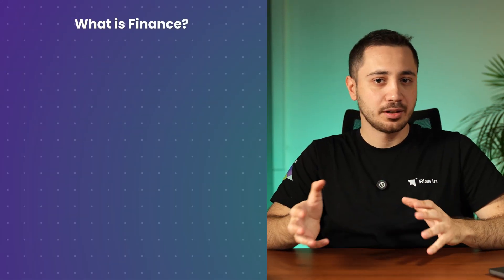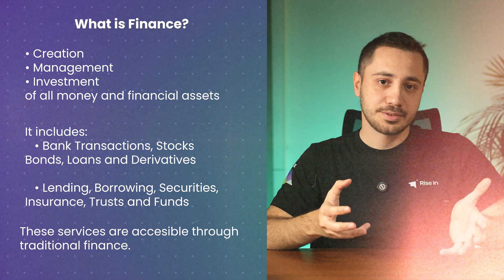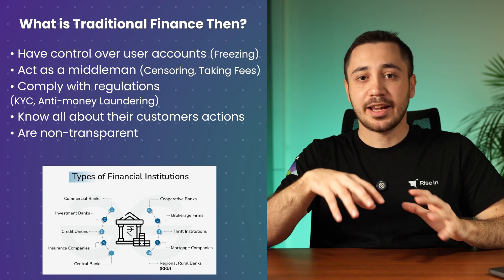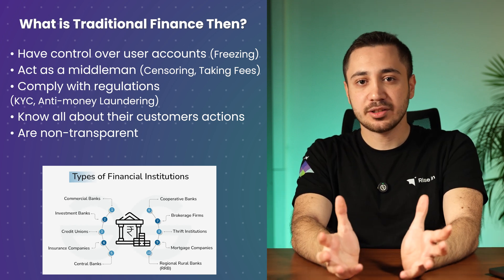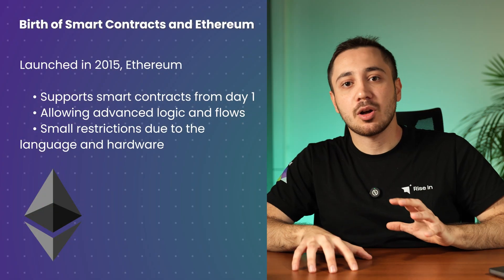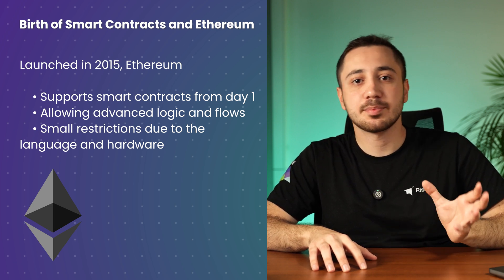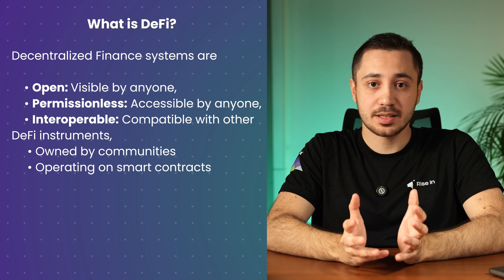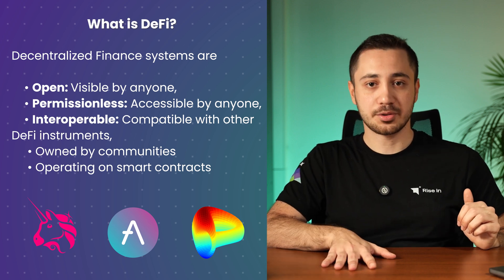What is DeFi? Decentralized Finance & Traditional Finance Explained for Beginners | DeFi 1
Discover the fundamentals of Decentralized Finance (DeFi) and how it differs from traditional financial systems.
In this video, we’ll cover:
What is DeFi and how does it work?
The differences between decentralized and traditional finance.
How blockchain and smart contracts are transforming financial systems.

00:00 - 00:20 Introduction
00:20 - 00:43 What is Finance?
00:43 - 01:31 What is Traditional Finance?
01:31 - 01:58 How to Overcome the Flaws of Traditional Finance?
01:58 - 03:21 Birth of Bitcoin
03:21 - 04:03 Birth of Smart Contracts and Ethereum
04:03 - 04:51 What is DeFi?
04:51 - 05:24 Endscreen

TOPICS: crypto, cryptocurrency, bitcoin,defi